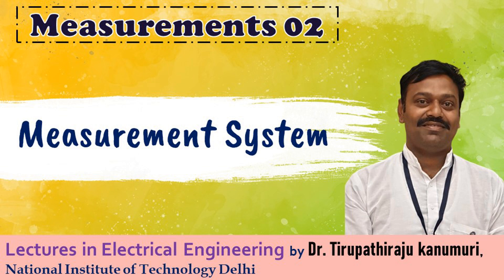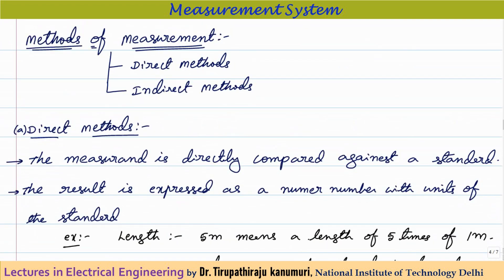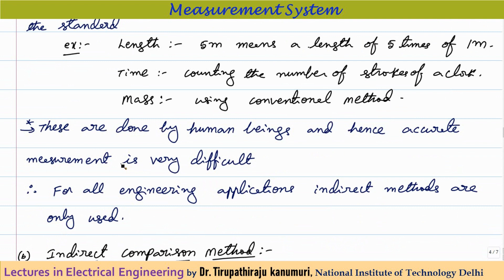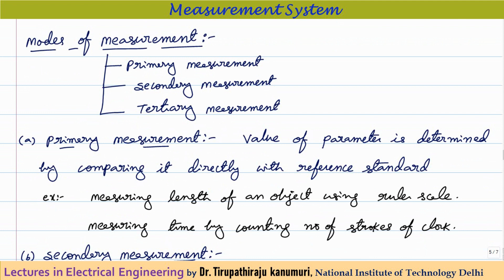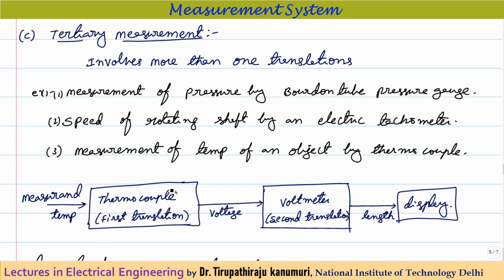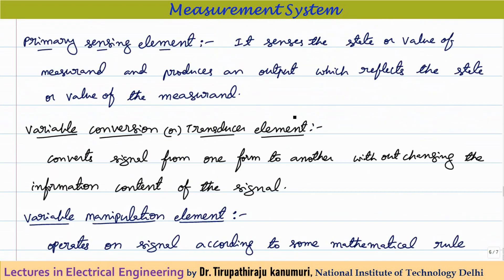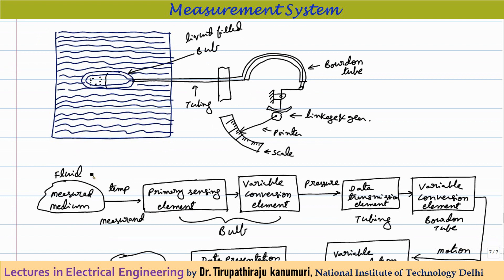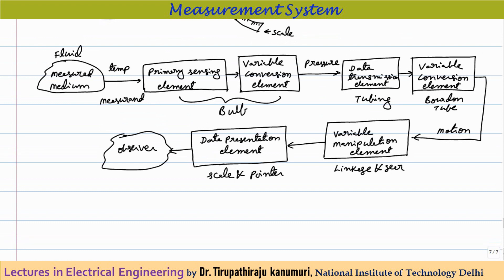ME02 Measurement System